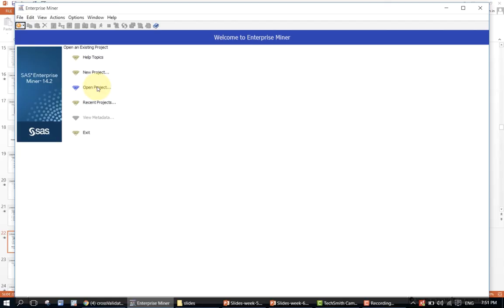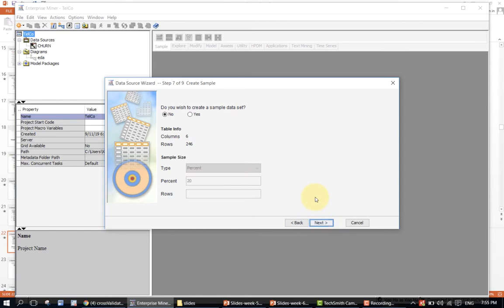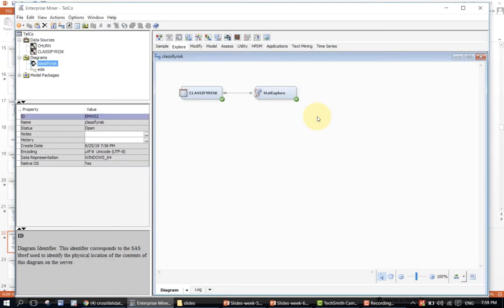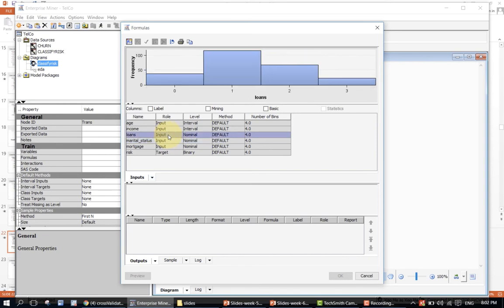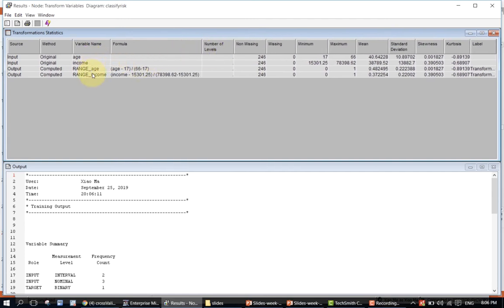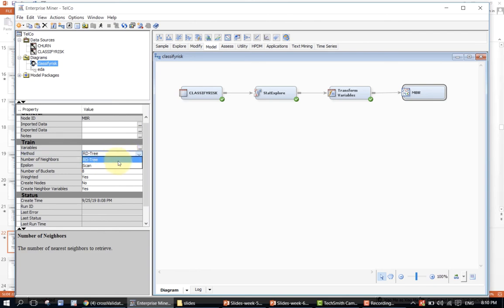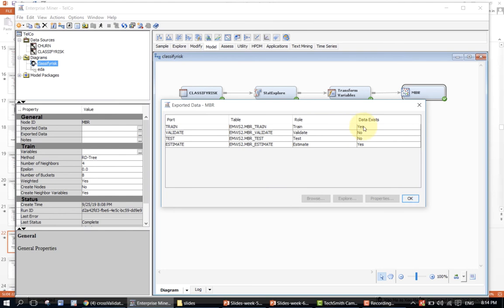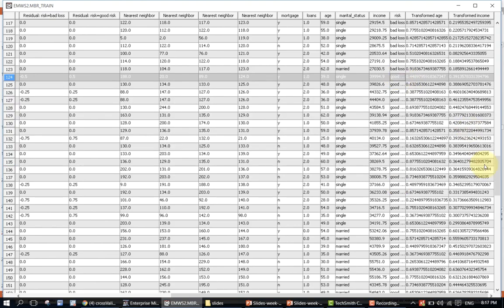[MIS7397 Predictive Analytics] SAS Tutorial 5 - k-Nearest Neighbor algorithm | Bauer@UH BZAN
[MIS7397 Predictive Analytics] SAS Tutorial 5 - k-Nearest Neighbor algorithm, video includes new SAS EM project using new dataset ClassifyRisk | Bauer@UH BZAN